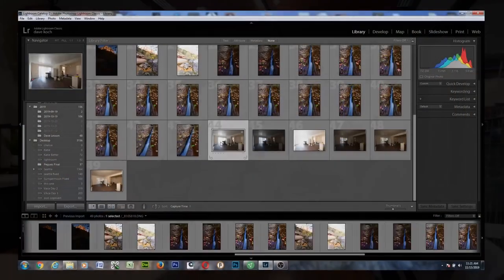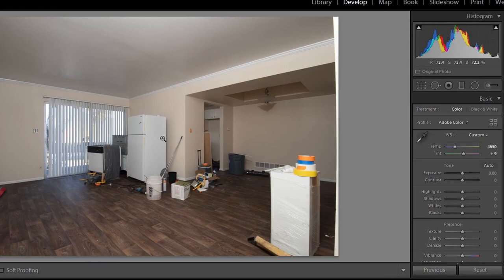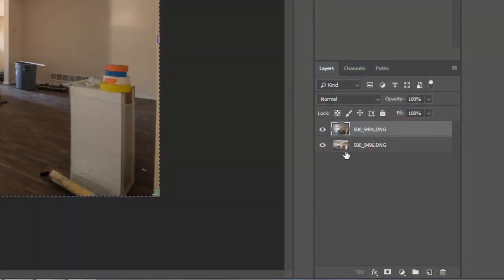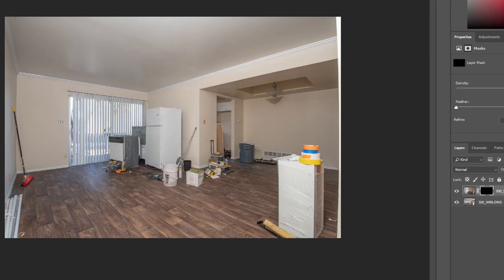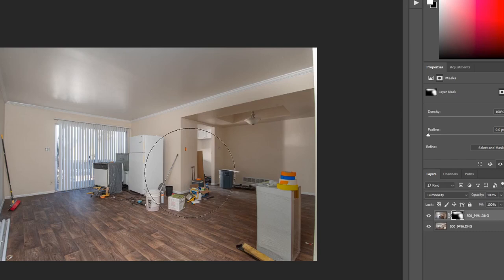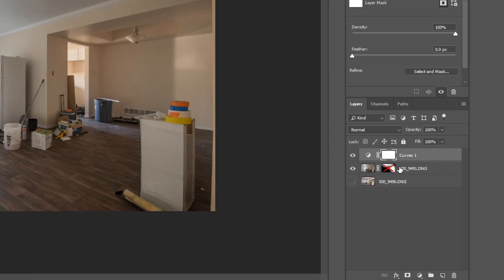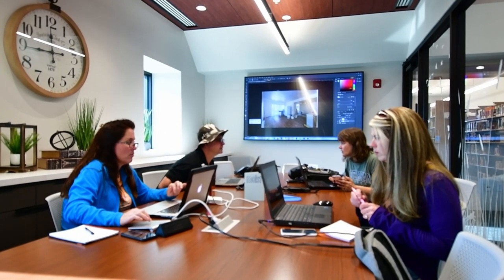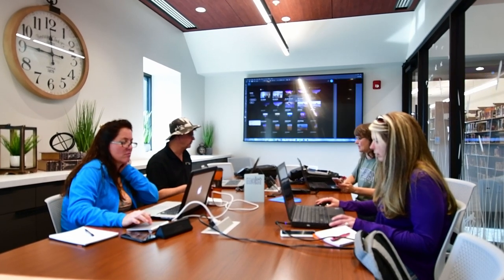Using Layers in Photoshop, Part 1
Basics of using layers in Photoshop. Here we use layers to combine ambient and flash exposures (flambient)  to create a natural exposure. We also edit specific layers with adjustment layers.

From an informal workshop.